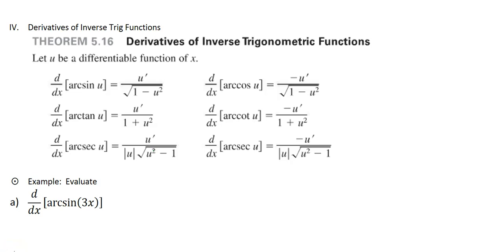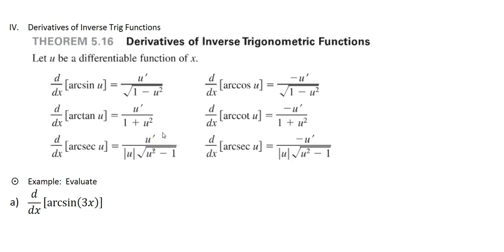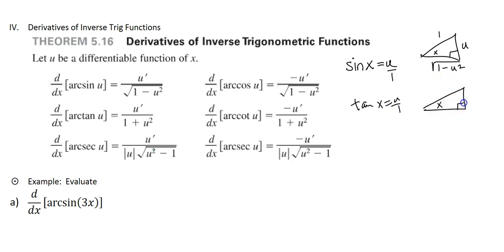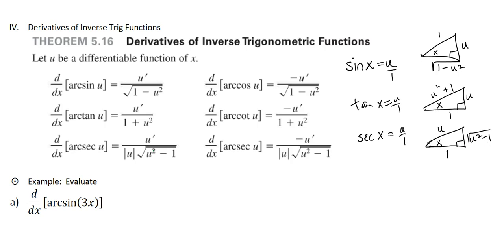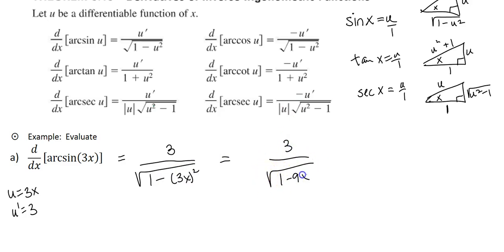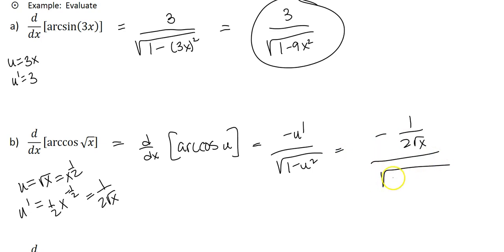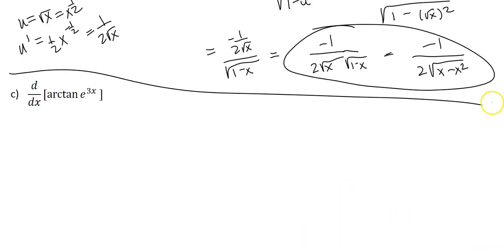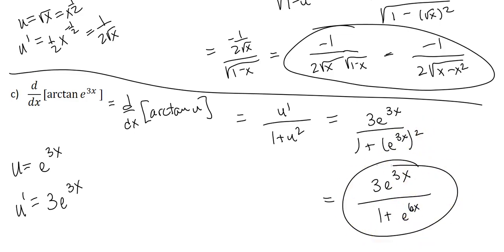MTH 125 Section 5.6 Video # 2 Derivatives of Inverse Trigonometric Functions